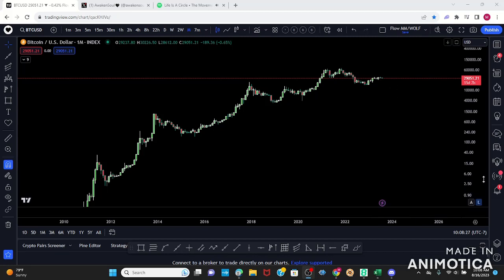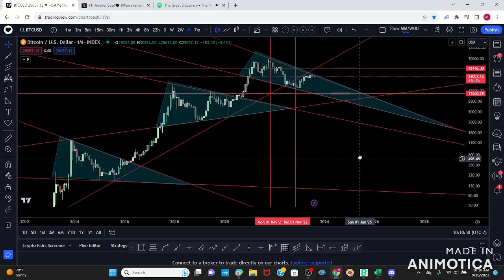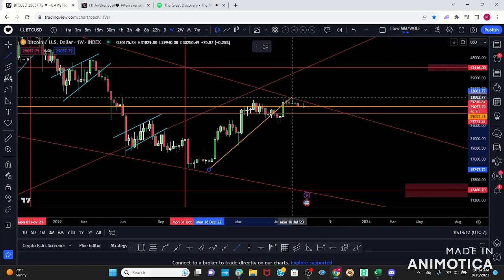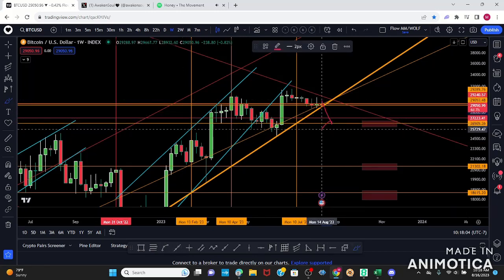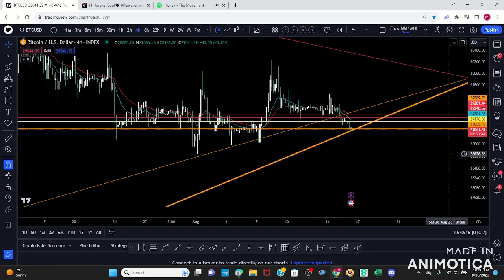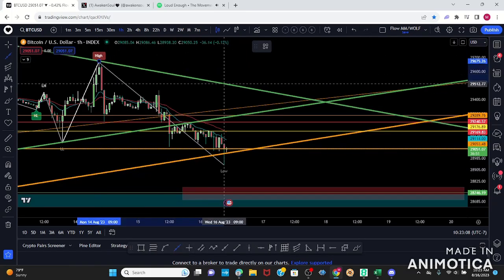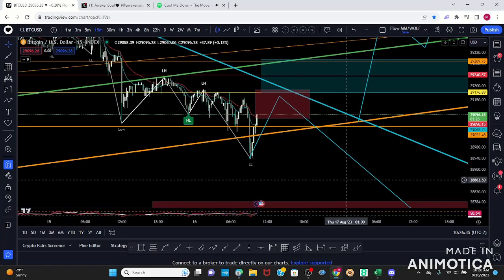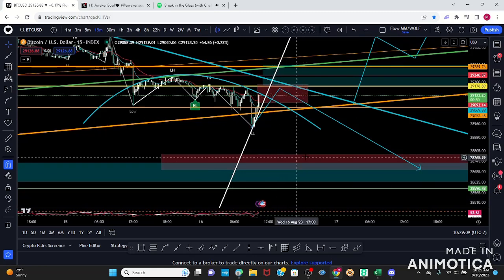Learn Technical Analysis and how to set your trade from start to target on BItcoin.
Learn Technical Analysis and how to set your next trade from start to target on Bitcoin.

Nothing contained in this content constitutes financial advice and you should always do your own research before engaging in any kind of trading and/or investing.Make sure to leave a like and subscribe to the channel for more content.Turn on notifications to never miss me.